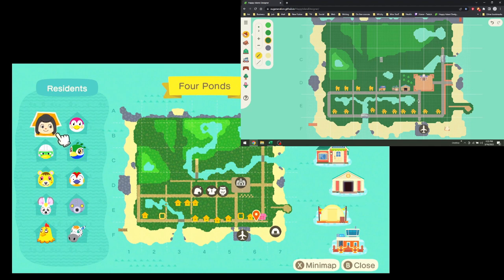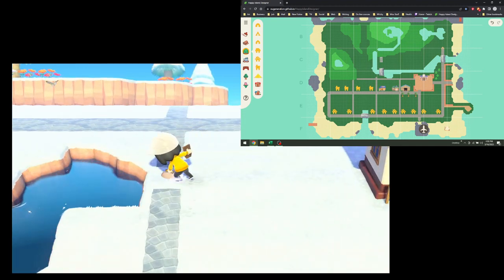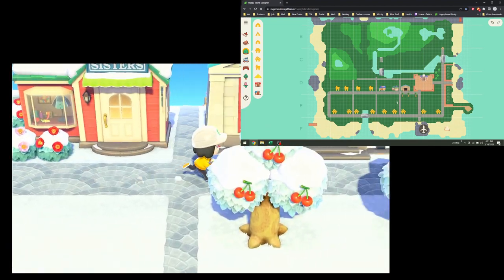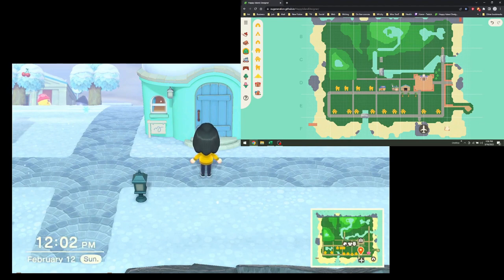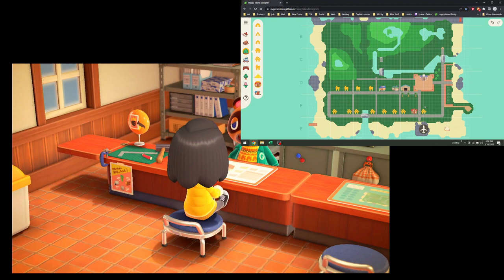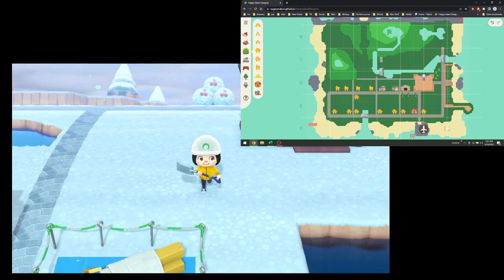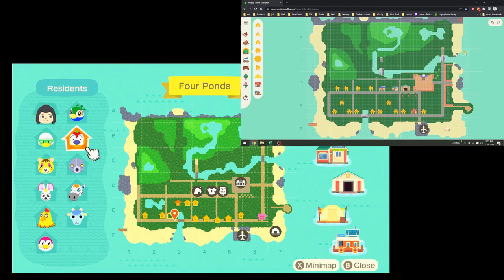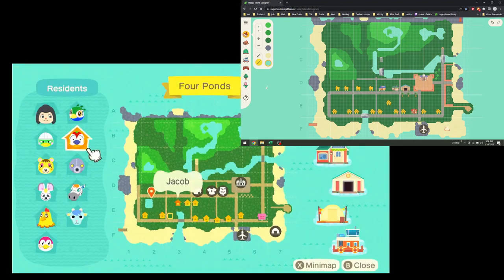ACNH: Four Ponds: Feb 11&12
The start of this is me editing my map. Then moving on to Feb 12th.

CashAp: $MainerChick

 use code XOWZ-8845

Mail: TBD